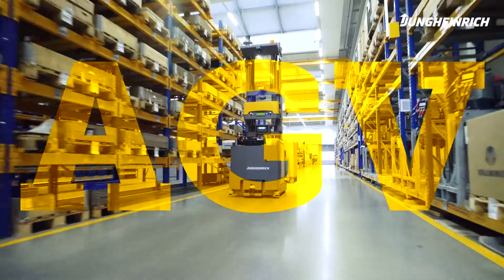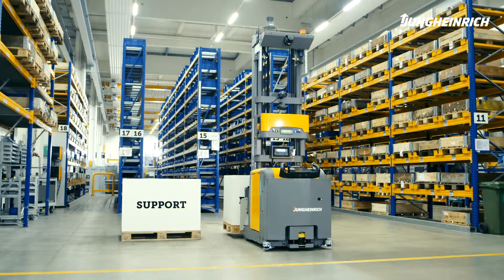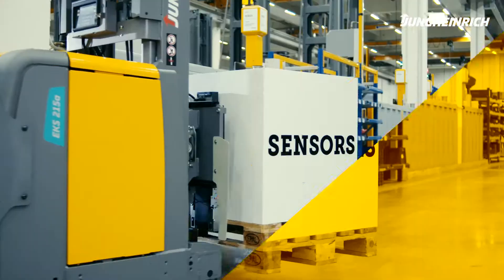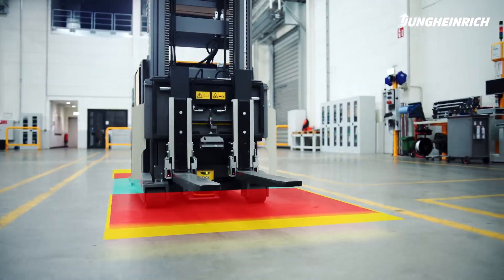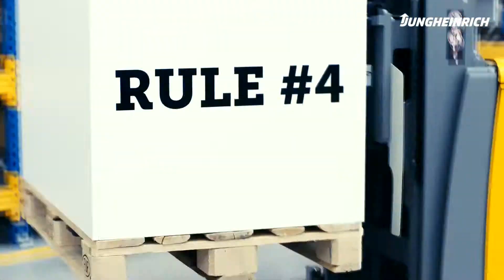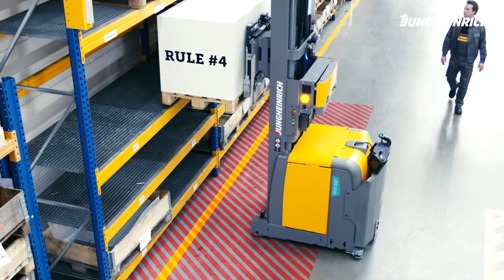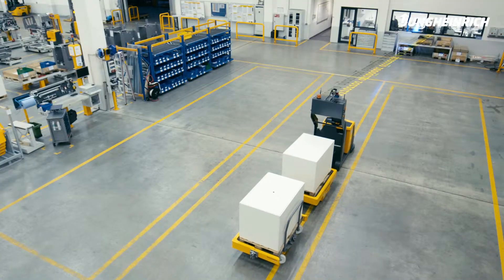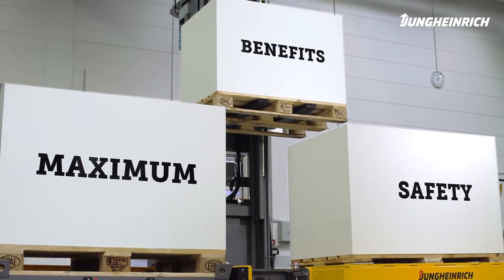AGV - Bezpieczeństwo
Automatyczne systemy transportowe mają wiele systemów, które umożliwiają utrzymanie wysokiego bezpieczeństwa pracy